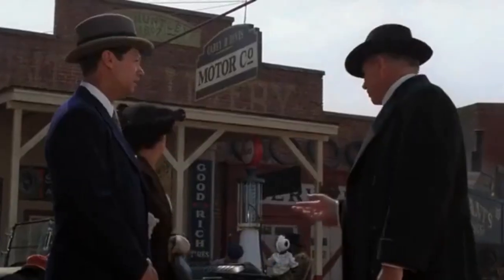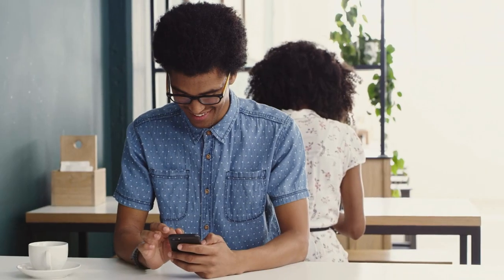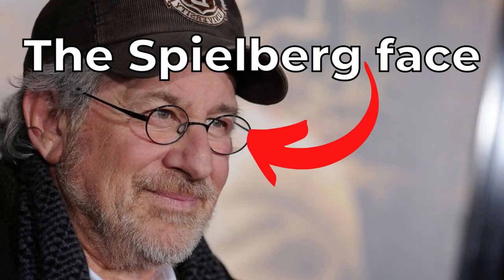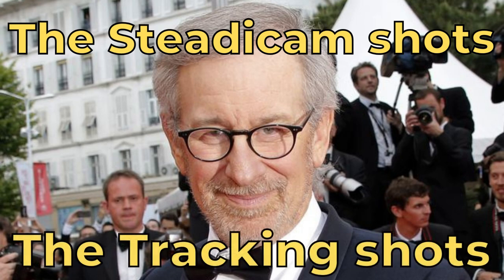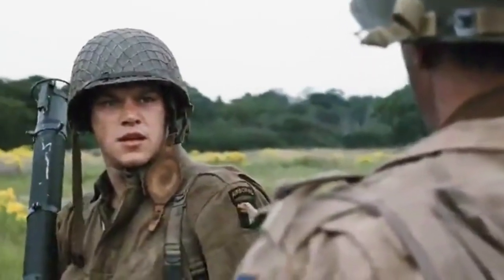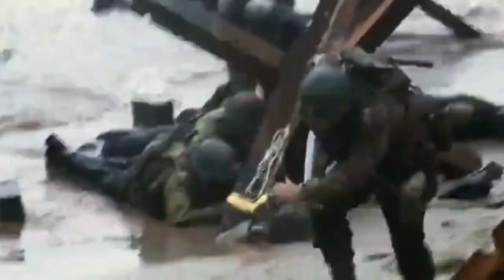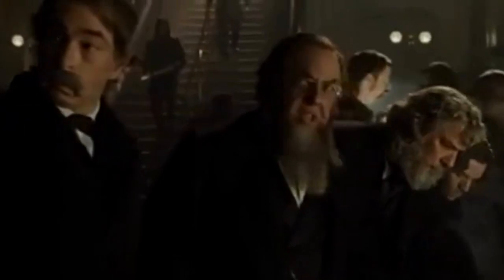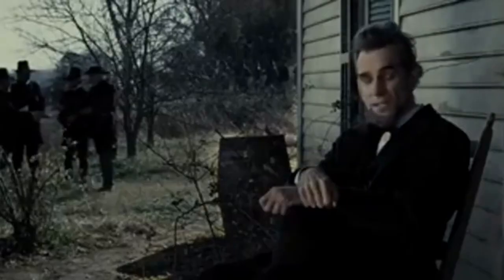What makes Steven Spielberg so good??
Welcome to Bont productions, this channel is all about entertaining viewers and trying to come up with new video ideas in the movie niche, while explaining them as short as possible! if you are disappointed with the video? feel free to leave a comment down below about what i can improve or what you would like to see in future content.